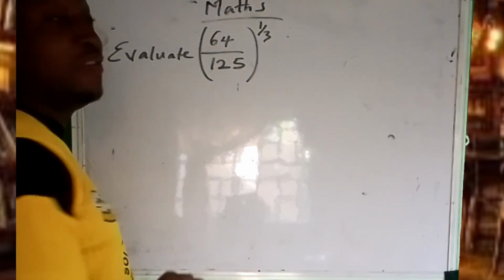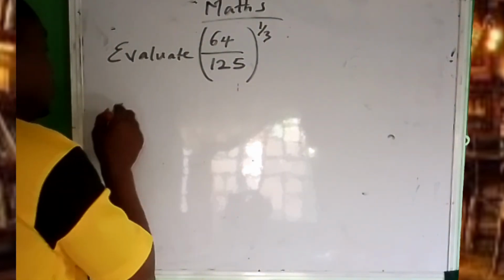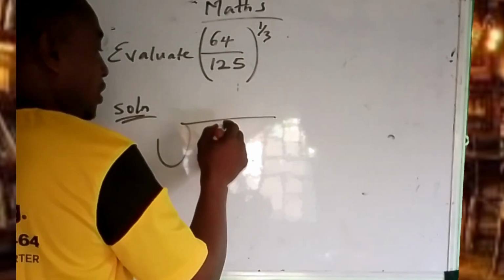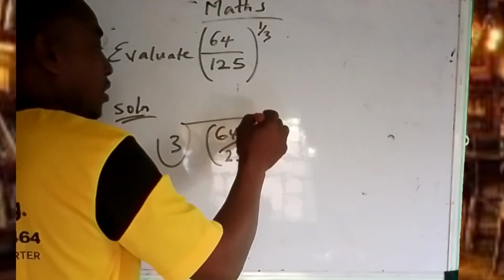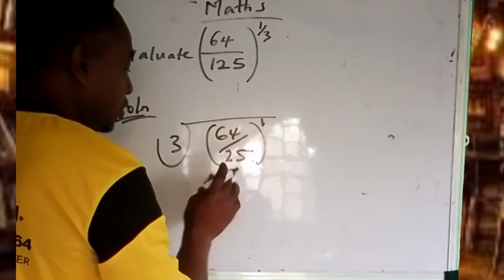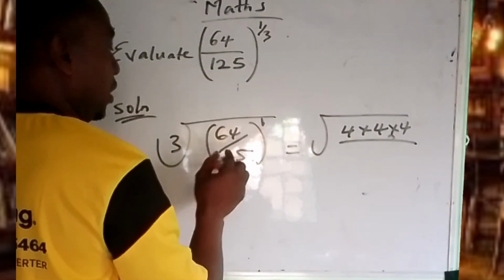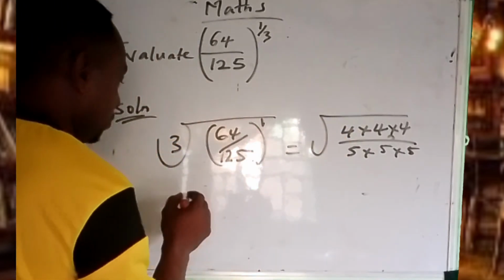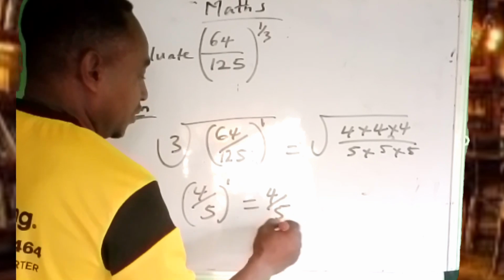EVALUATION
"Welcome to our Math Tutorial Series, where we simplify complex math concepts and help you build strong foundations, step-by-step! Whether you're a beginner or looking to refine your math skills, these lessons cover everything from basic algebra and geometry to advanced calculus and statistics.

Our videos are designed to make math easy, accessible, and enjoyable. With clear explanations, practical examples, and expert tips, you'll learn how to solve problems faster, understand key concepts better, and apply math in real-life situations. Perfect for students, exam prep, and anyone eager to improve their math knowledge!

📌 What You'll Learn:

Essential math fundamentals and shortcuts
How to approach and solve math problems with confidence
Tips and tricks to ace your exams
Practical applications of math in daily life